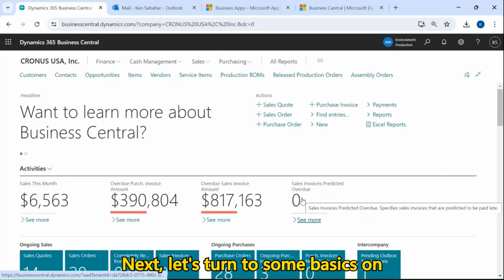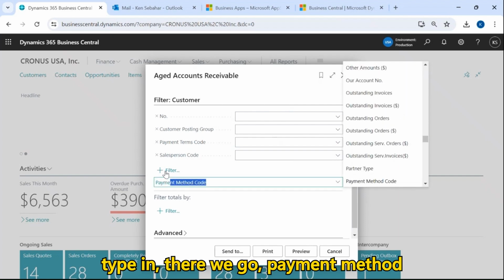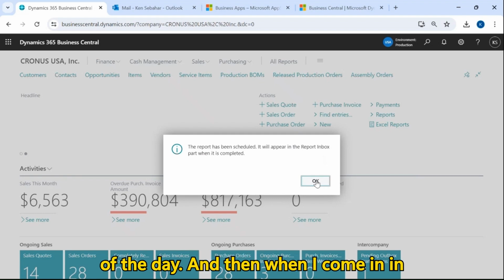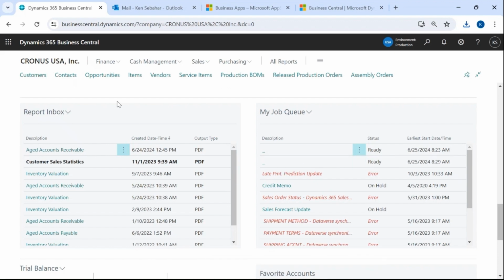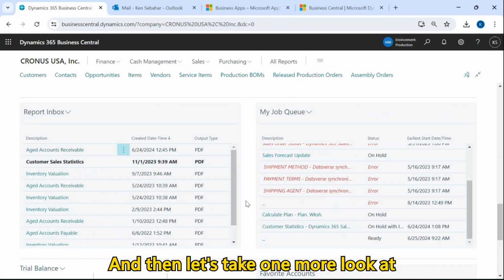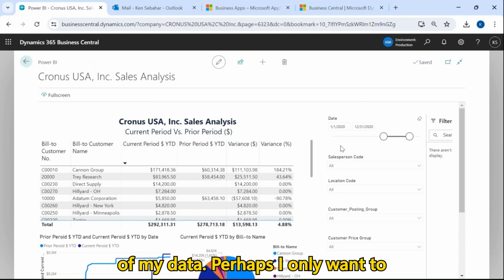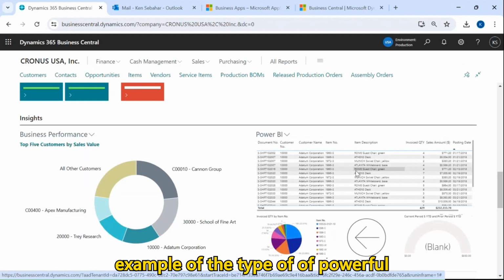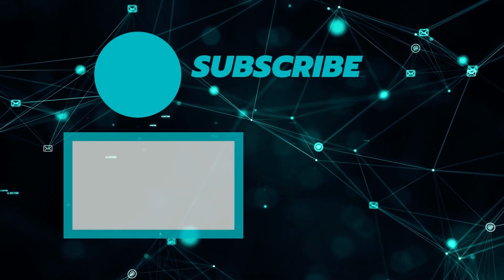Unlocking Business Central Reporting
Join Ken Sebahar as he takes a look at Business Central's reporting capabilities in this video. Learn how to leverage reporting tools to gain insights and make data-driven decisions for your business.